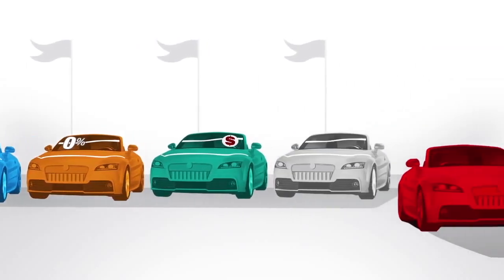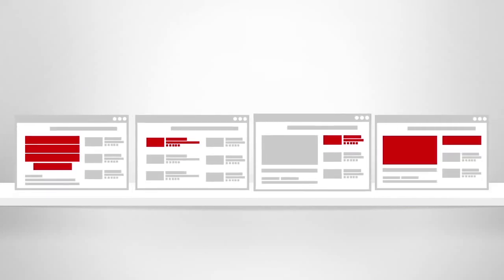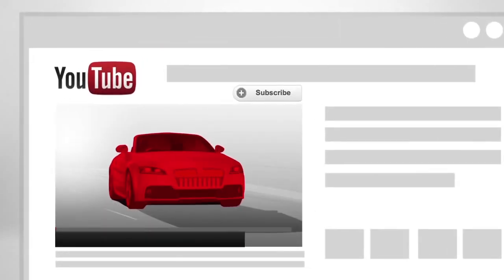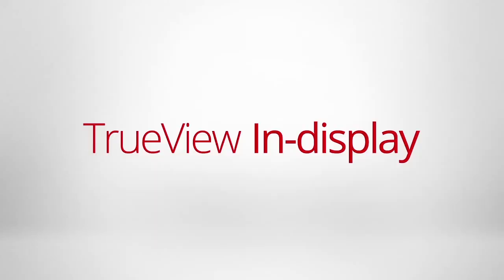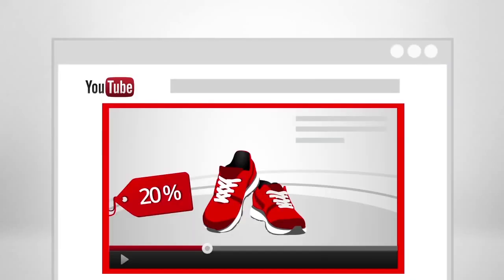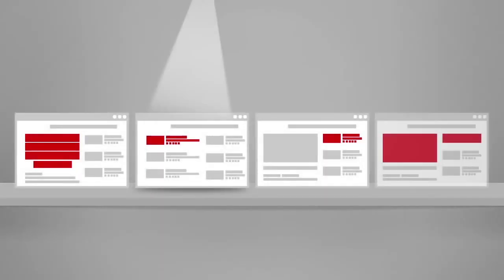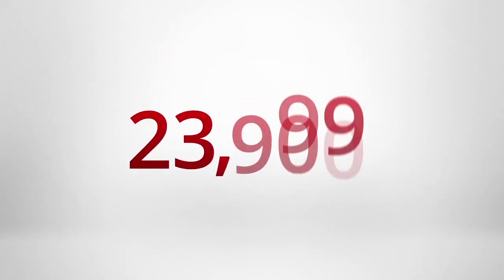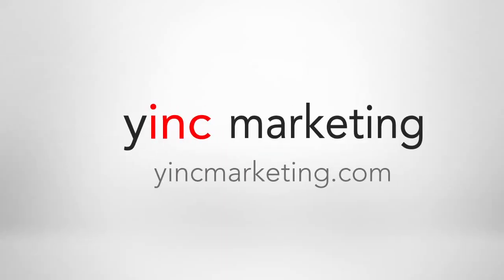Video Marketing Company | Video Marketing Experts - Marketing Hy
We like to be social

❗️Get Acess to [FREE] Marketing Guides 👉goo.gl/4GNBJG
❗️Want a [FREE] Marketing Proposal? 👉 goo.gl/RVkqa2